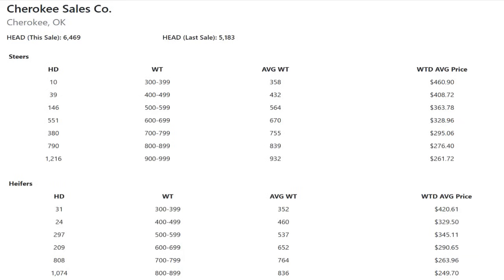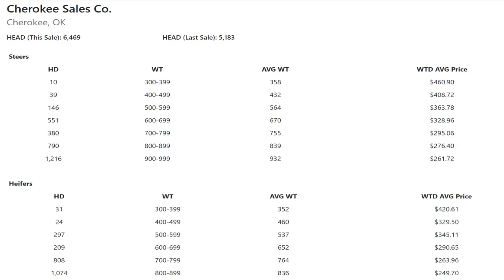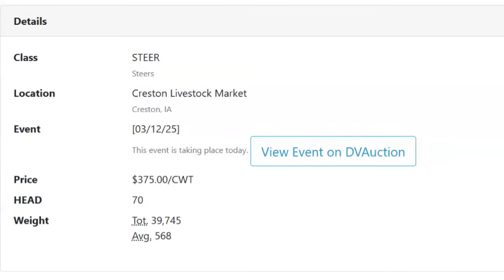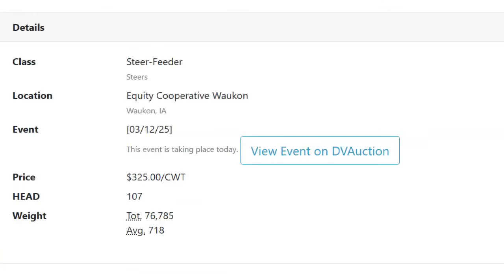Feeder Flash 3/13: Voice of the Cattle Industry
Click the following link to enter for a chance to win a free livestock tub from VITALIX

To watch and bid on all the sales on DVAuction